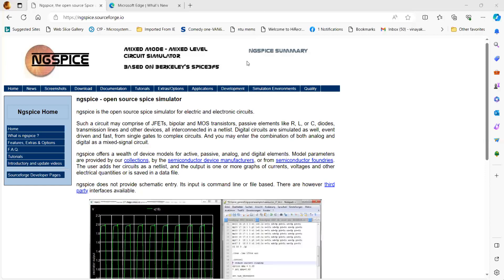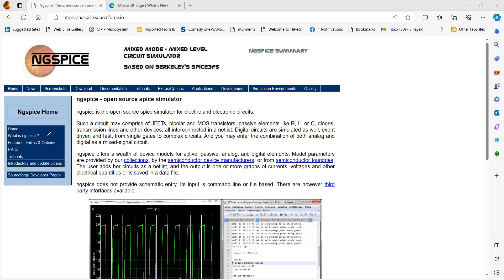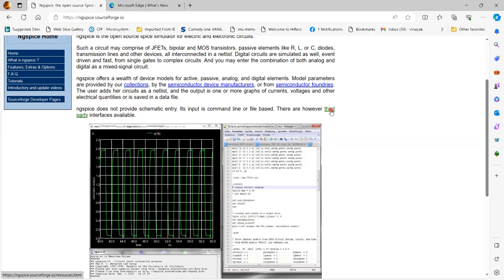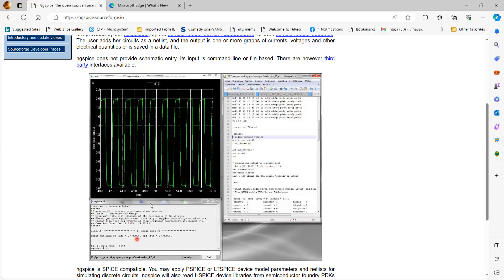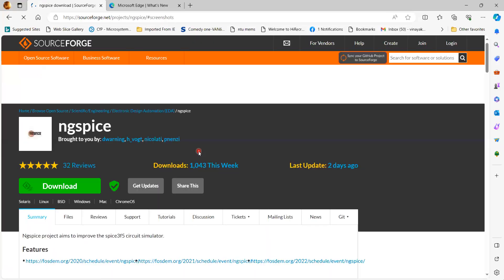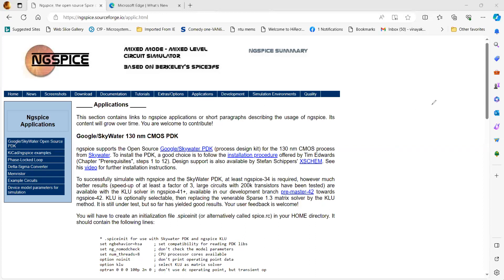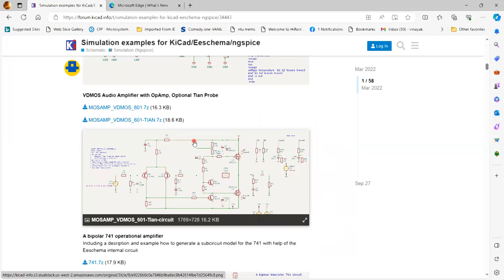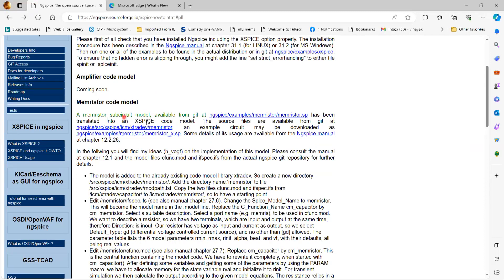Understanding NG Spice: Free Open-Source Circuit Simulator Explained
Description:
Today, we're diving into NG Spice, a powerful free open-source mix-mode circuit simulator. NG Spice allows you to analyze and simulate both analog and digital circuits effortlessly.

In this video, we explore the basics of NG Spice, starting with its core functionalities. We discuss how NG Spice operates as a Spice simulator, enabling users to simulate electric and electronic circuits with ease.

With NG Spice, you can access a wide range of components, including passive elements like resistors, capacitors, and inductors, as well as active devices such as transistors and diodes. We delve into the intricacies of writing netlists, the essential syntax for describing circuit connections and parameters.

Additionally, we touch upon NG Spice's capabilities in simulating digital circuits, making it a versatile tool for various applications. We highlight its compatibility with PSpice and LTspice device models, allowing users to seamlessly transition between different simulation environments.

Throughout the video, we provide insights into NG Spice's user interface, command structure, and available resources for learning and troubleshooting. Whether you're a beginner or an experienced user, NG Spice offers a robust platform for circuit simulation and analysis.

Join us as we unravel the potential of NG Spice and explore its diverse applications in circuit design and analysis.